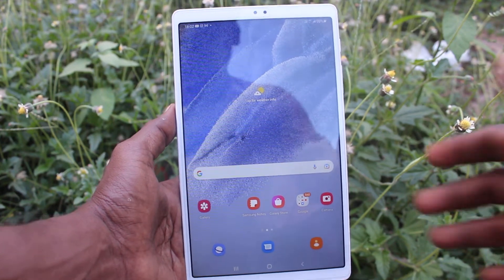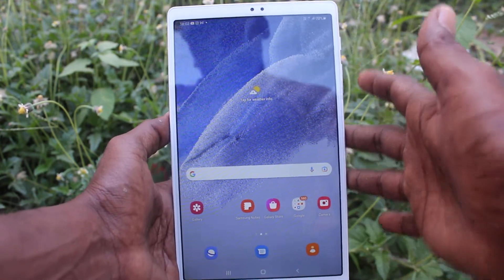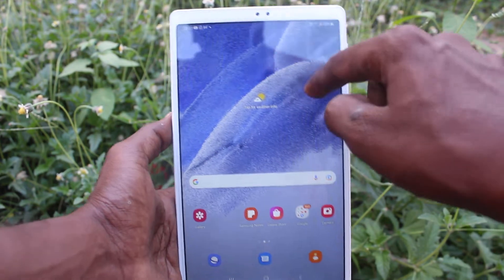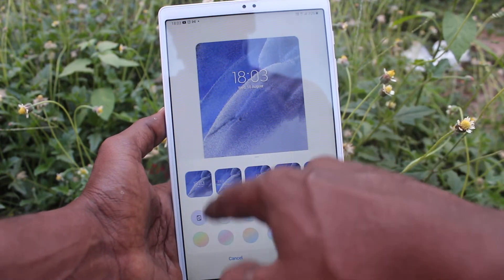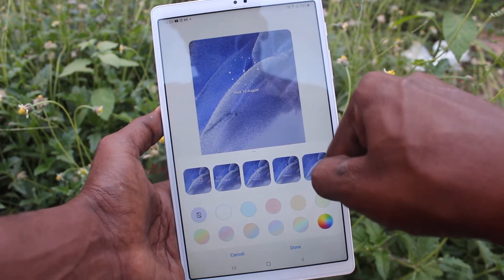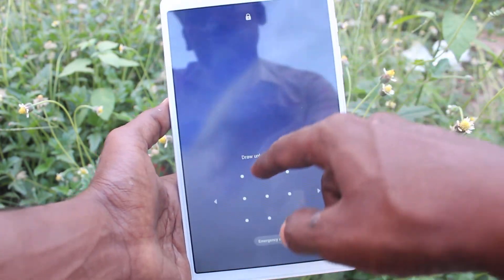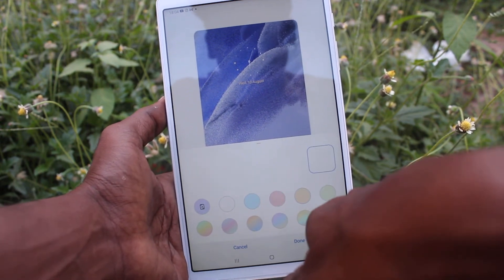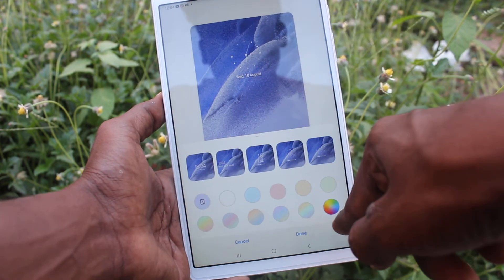How to change lock screen clock style in Samsung tab a7 lite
Samsung Galaxy Tab A7 Lite lock screen clock style change settings: Learn here how to change lock screen clock style in Samsung tab a7 lite tablet.